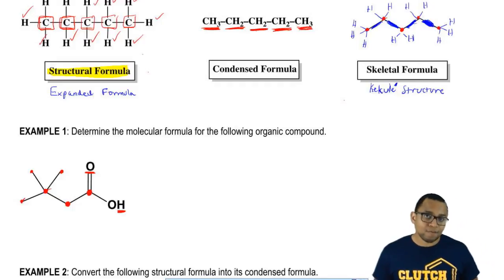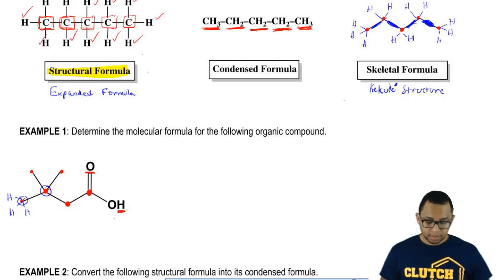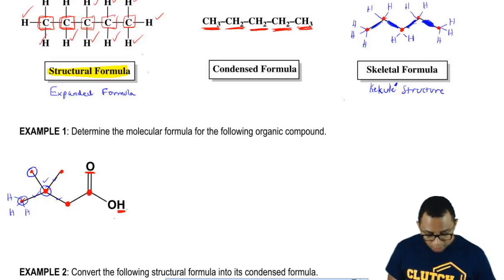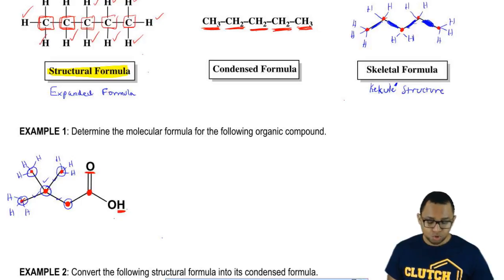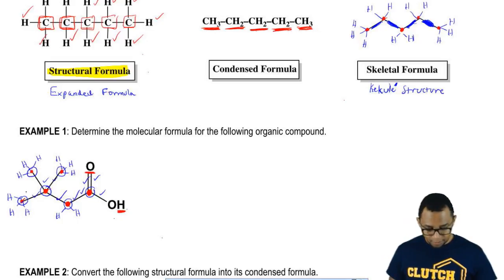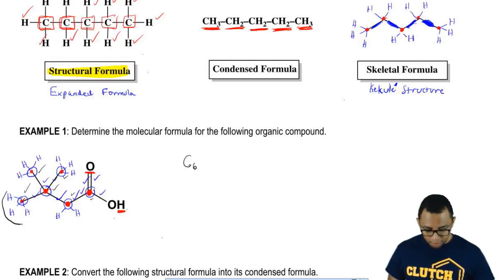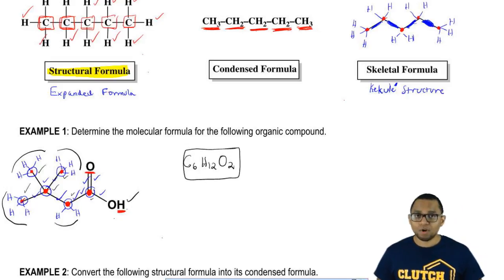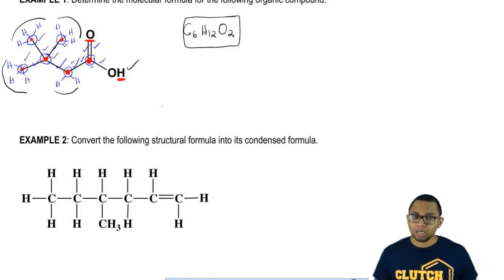Structural Formulas: Molecular Formulas Example 1